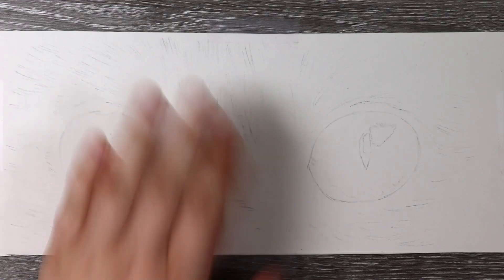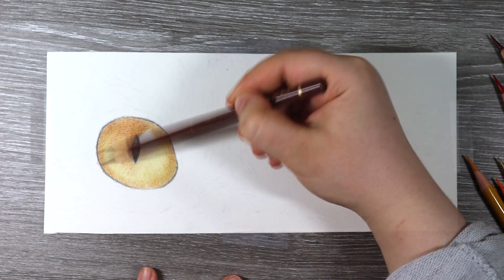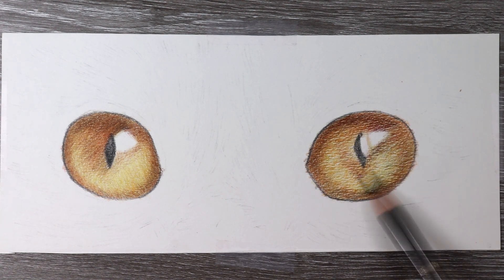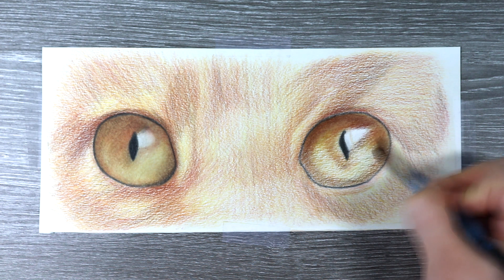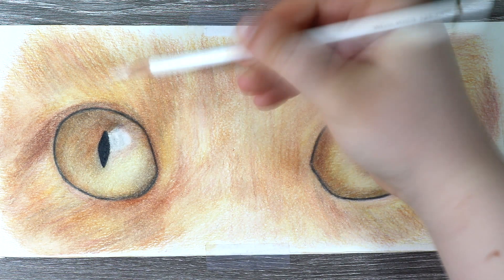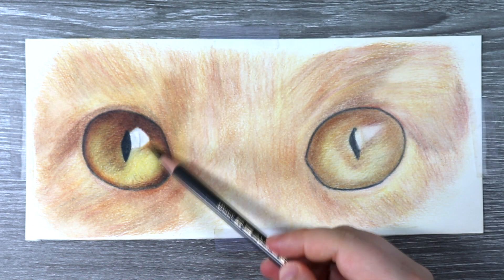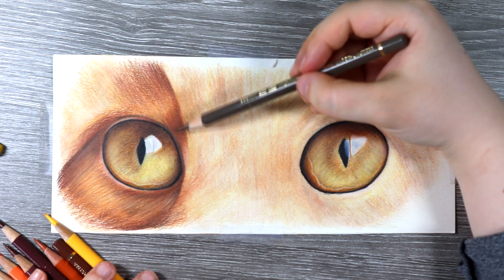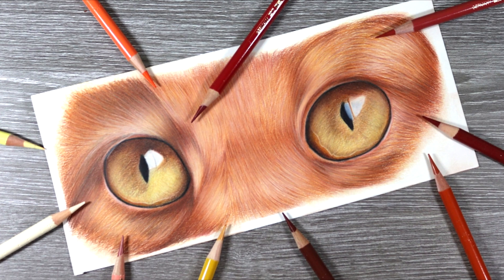How to Draw Cat Eyes in Coloured Pencils & Solvent | Step-by-Step Tutorial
Today, we are taking a look at how to draw cat eyes in coloured pencils & solvent! Learn my proven methods for getting realistic results!

♦ ⚫ ♦ 3 NEW ART RELATED VIDEOS EACH WEEK ♦ ⚫ ♦
 Materials/ Equipment used:
♦ Canon 200DSLR camera.
♦ Ottlite daylight lamps.
♦ Faber castell polychromos pencils. Colours: Copper, cinnamon, burnt umber, nougat, van dyke brown, warm grey VI, caput mortuum, caput mortuum violet, cream, ivory, black.
♦ Recommended paper: Fabriano artistico hot pressed paper or arches hot pressed paper.
♦ Derwent manual sharpener.
♦ Magic scotch tape.
Find me HERE:
★☆ Etsy ☆★ @AmysArtyCorner
Credits:
Collapse ~ Love
🖍  Fonts: 100% free to use fonts (personal & commercial)